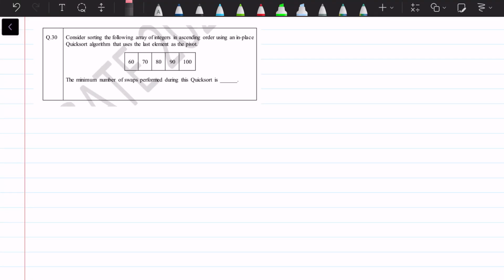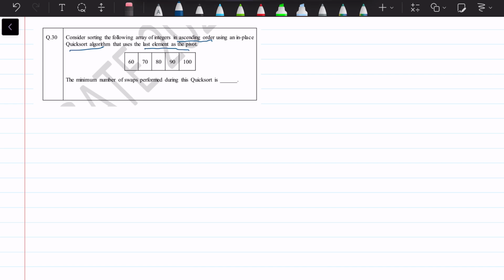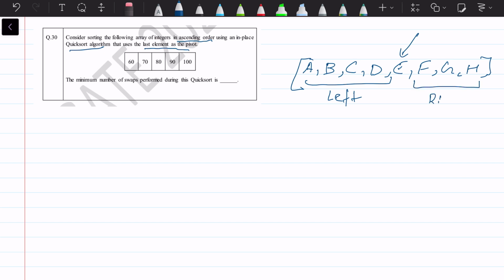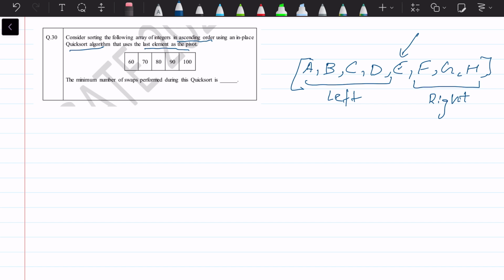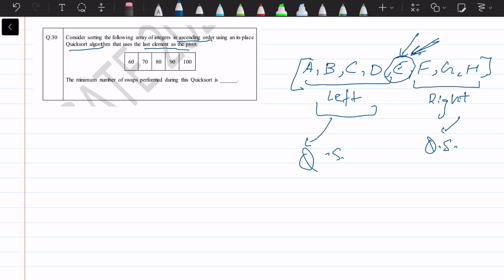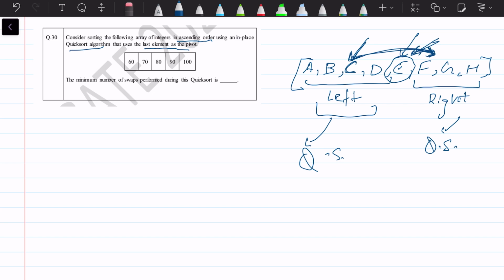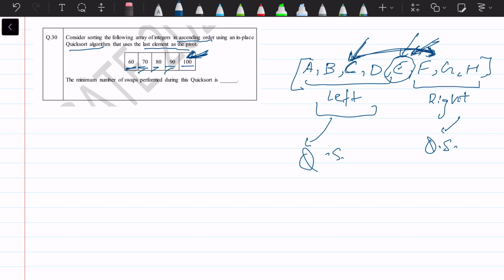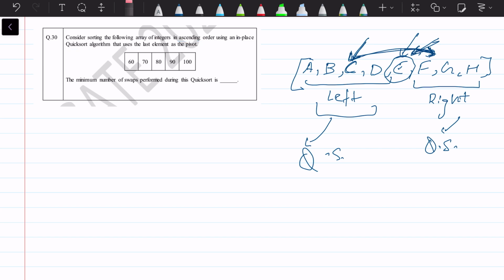Q. No. 30 | GATE DA 2024 | Detailed Solution